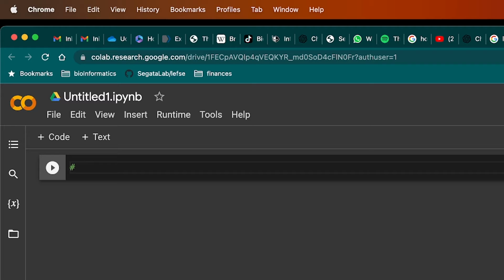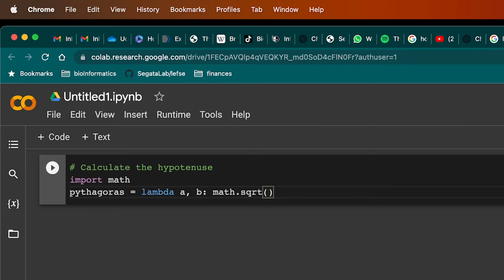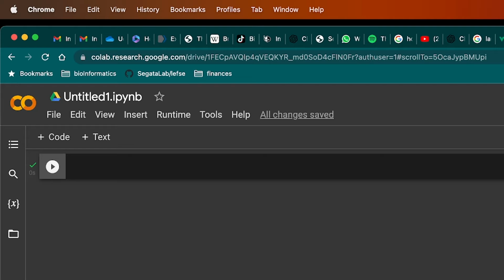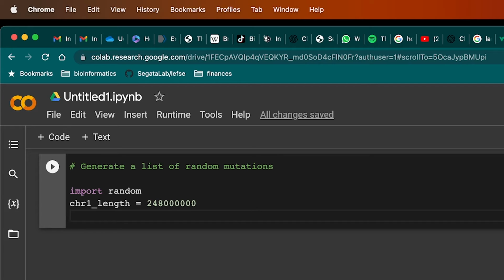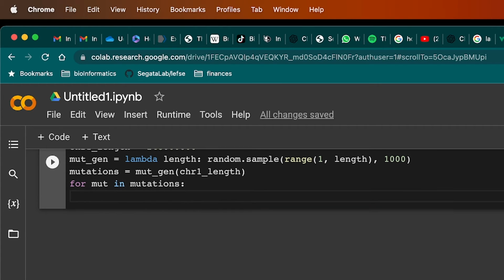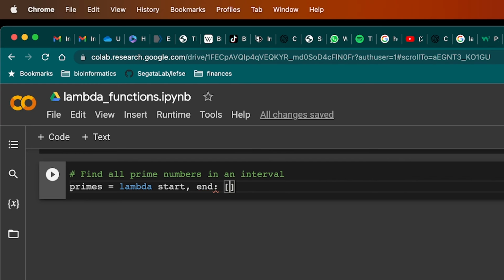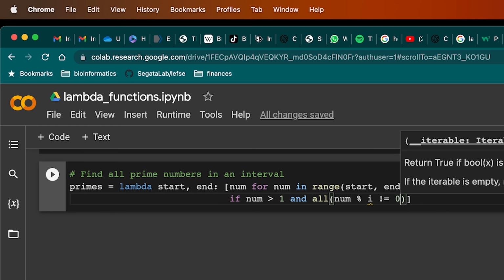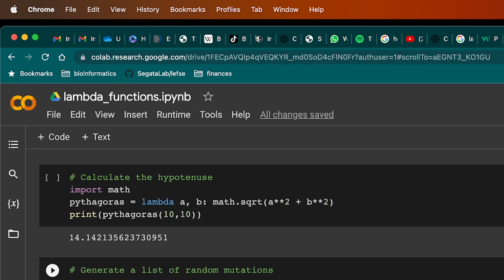lambda functions python mp4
Brief explanations on how to use marvellous lambda functions